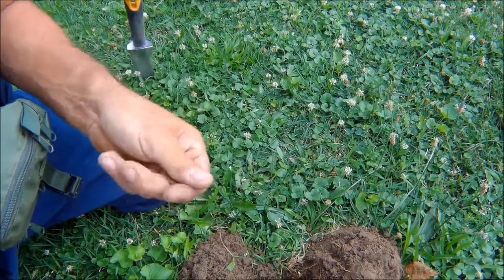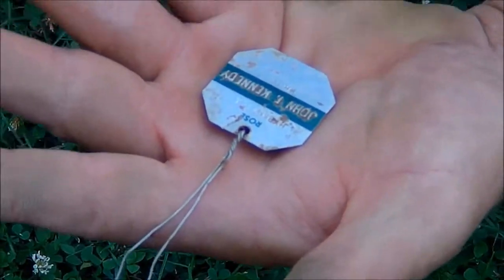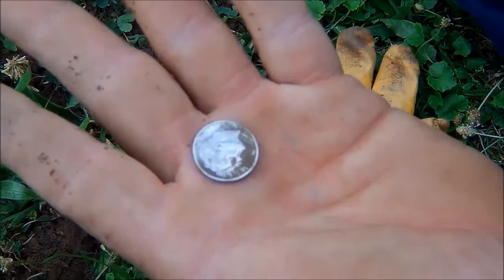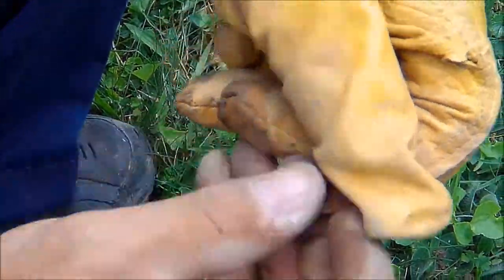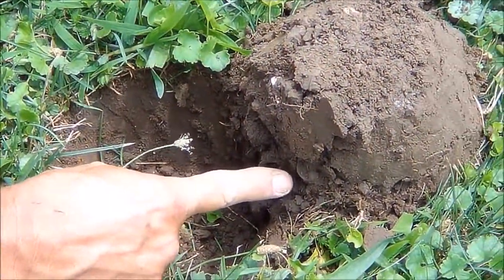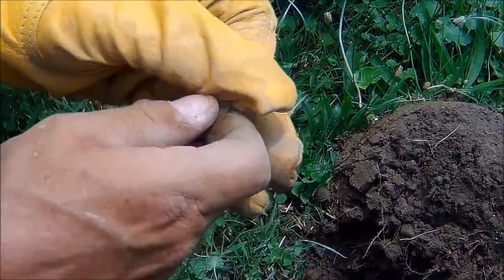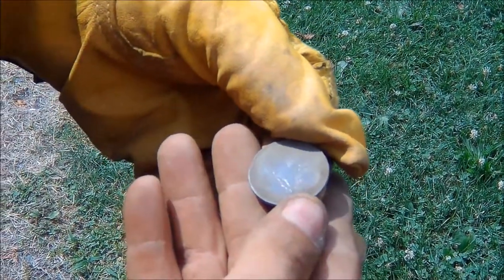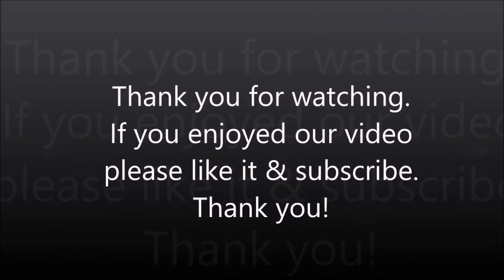Metal detecting 1930s post office/general store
Stu finds his first silver dime! We metal detected the yard behind a building, that was originally a post office and general store and dates back to at least the 1930s.